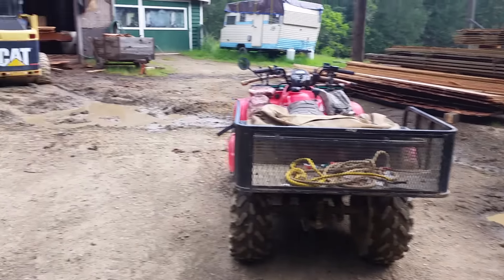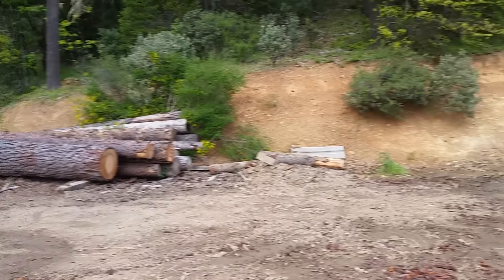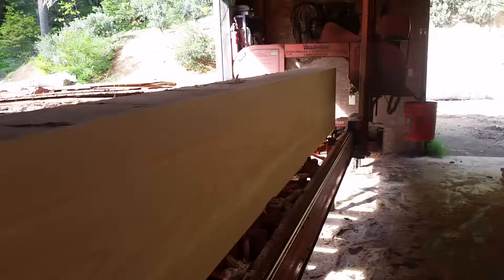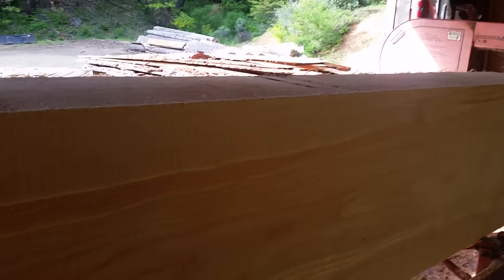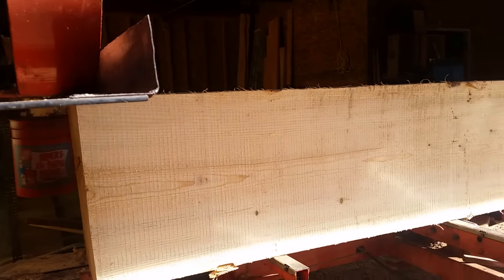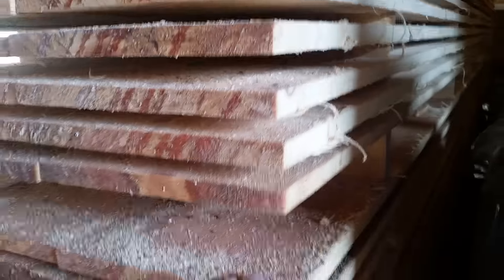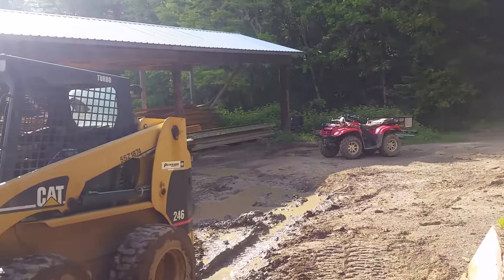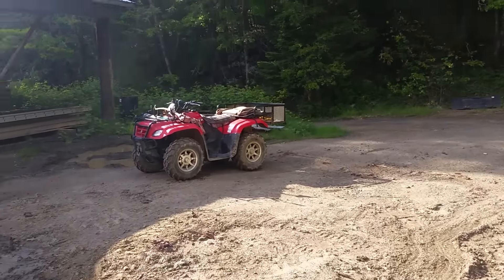Off grid solar homestead ( Big Sugar Pine clears )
Having fun with the old Woodmizer making high grade siding.